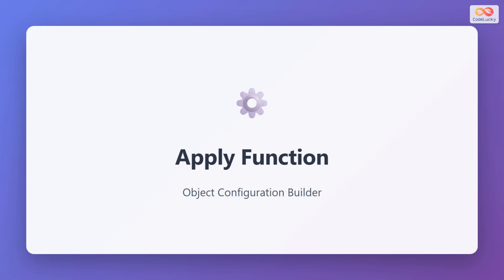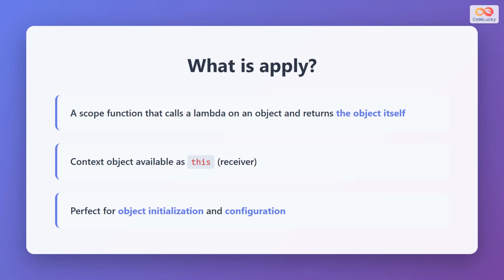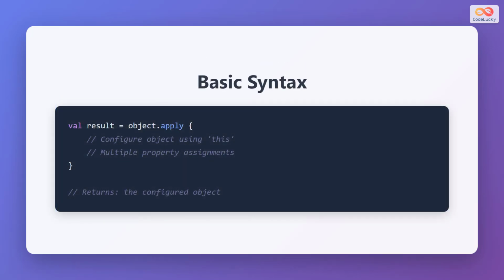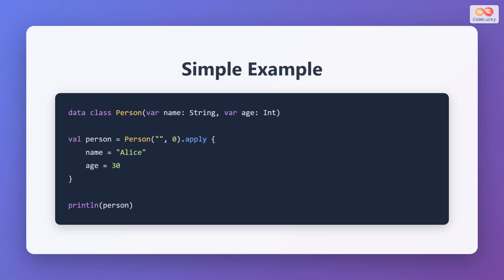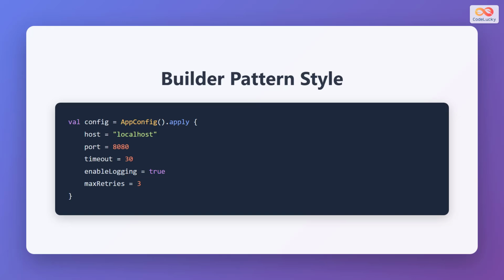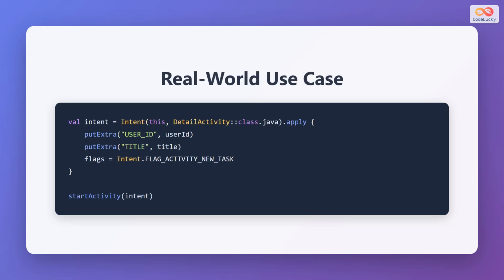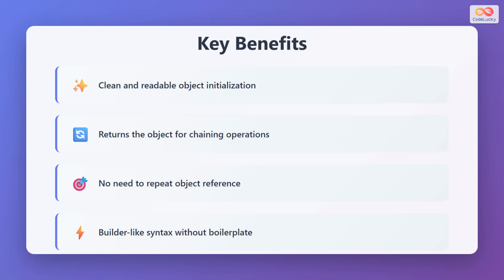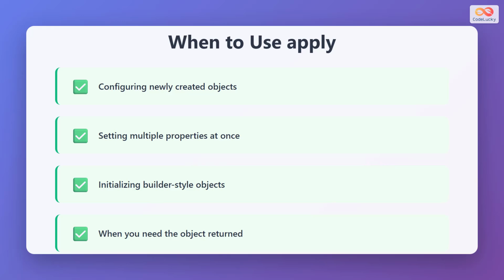Kotlin Apply Function: Master Object Configuration Builder Pattern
⚙️ Master the Kotlin apply scope function and learn how to configure objects with clean, builder-like syntax!

In this tutorial, you'll discover how to use the apply function for object initialization and configuration. Apply is one of Kotlin's most powerful scope functions, perfect for setting multiple properties at once without repeating the object reference.

🎯 What You'll Learn:
✅ What the apply function is and how it works
✅ Basic syntax and usage patterns
✅ Real-world examples including Android Intent configuration
✅ Builder pattern style object initialization
✅ Key benefits of using apply over traditional approaches
✅ When to use apply vs other scope functions

💡 Perfect for Kotlin beginners and intermediate developers looking to write cleaner, more expressive code. The apply function returns the object itself, making it ideal for fluent configuration and initialization patterns.

🚀 By the end of this video, you'll understand how to leverage apply to eliminate boilerplate code and create more readable object configurations in your Kotlin projects.

Chapters:
00:00 - Apply Function: Object Configuration Builder
00:18 - What is apply?
00:42 - Basic Syntax
01:04 - Simple Example
01:32 - Builder Pattern Style
01:59 - Real-World Use Case
02:28 - Key Benefits
02:57 - When to Use apply
03:24 - Outro